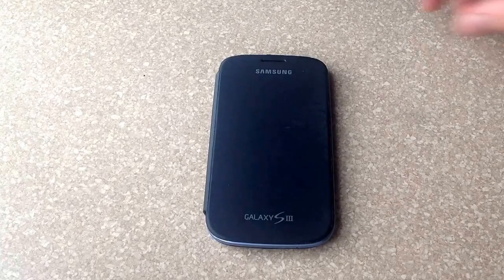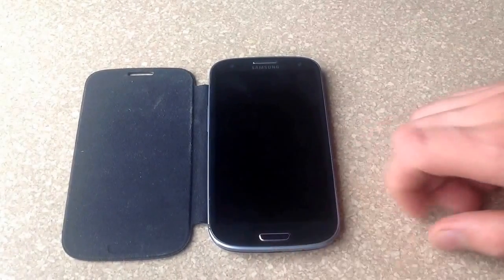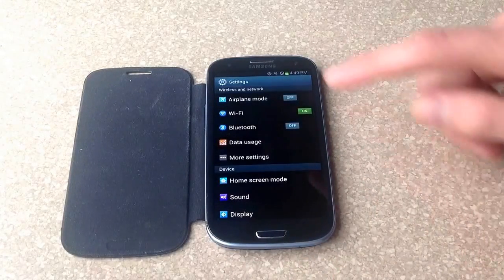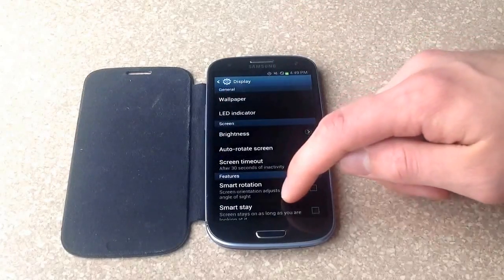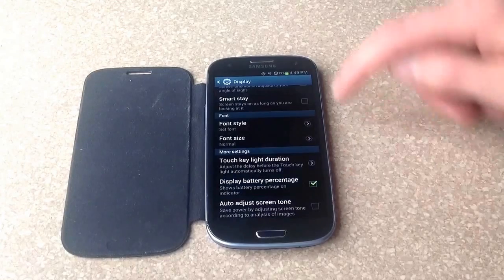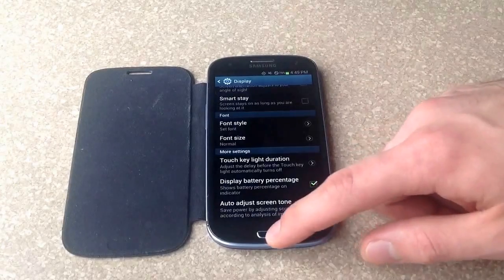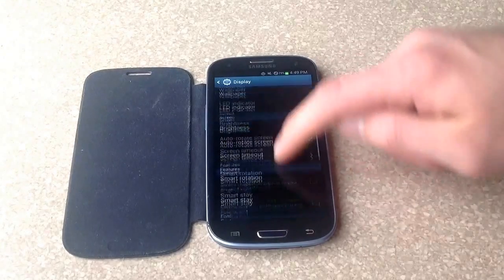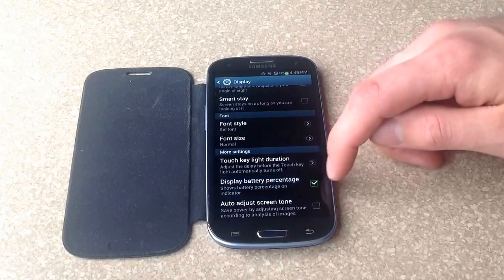How to turn on / off battery percentage on a samsung galaxy s3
How to turn on the % symbol to show battery life remaining on a samsung galaxy s3